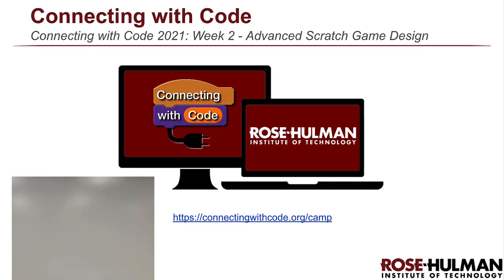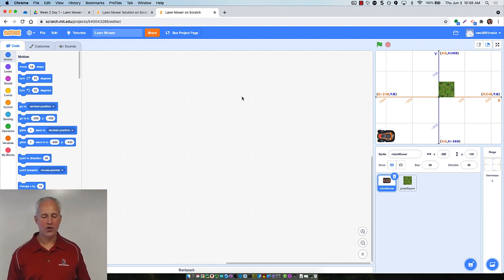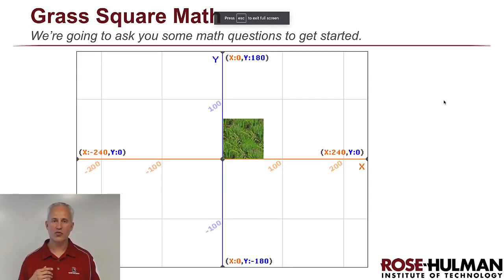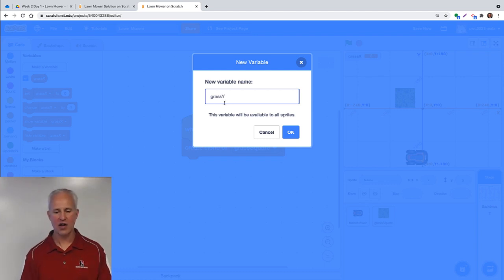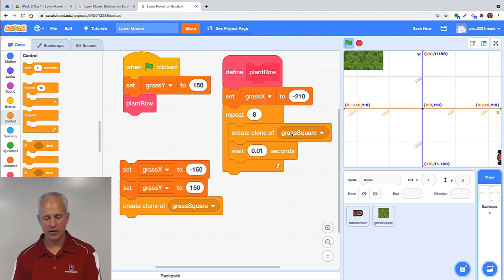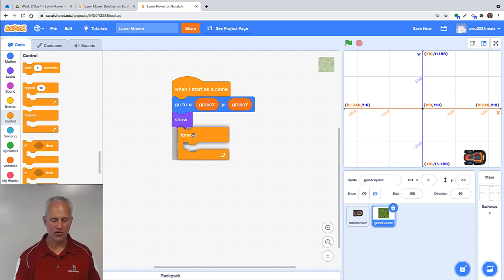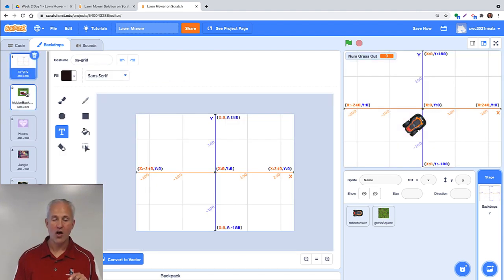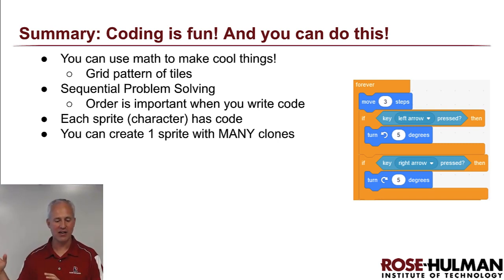Lawn Mower CWC 2021 Week 2 Day 1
This video is part of a K-8 kids coding camp.  June 2021.